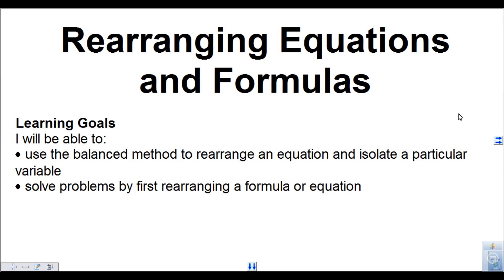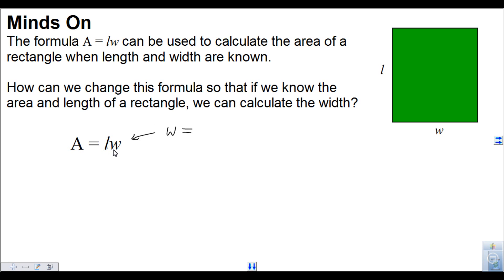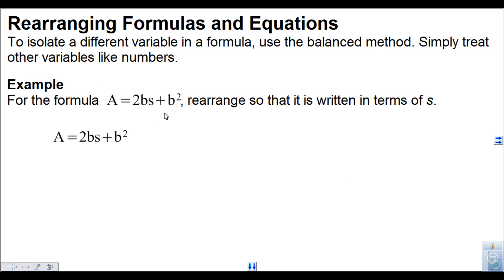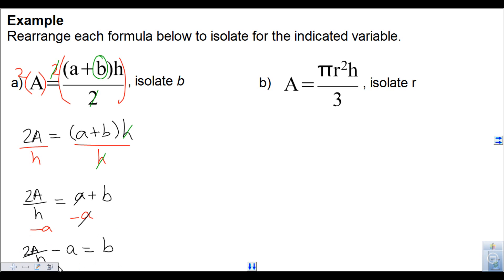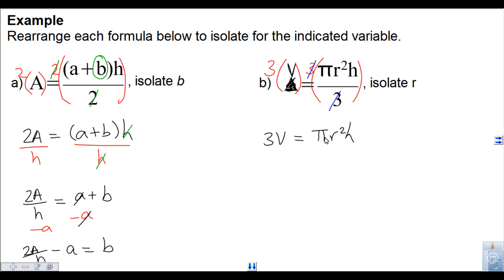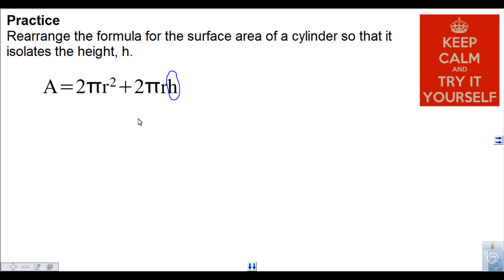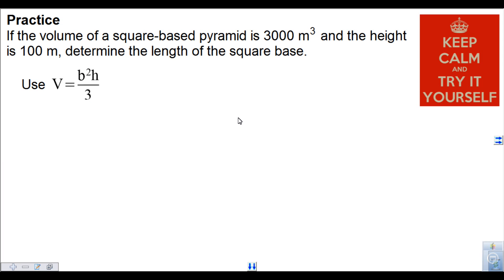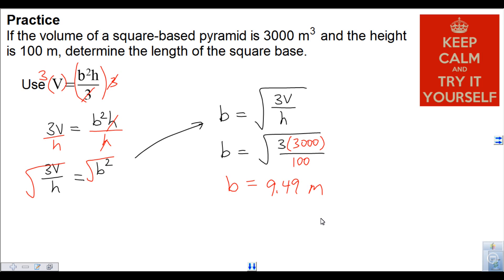Rearranging Equations and Formulas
Learn how to rearrange equations and formulas to isolate a different variable. For the PDF copy of the presentation, go